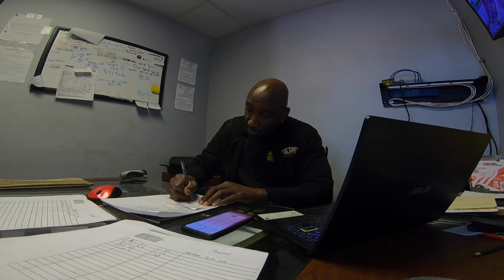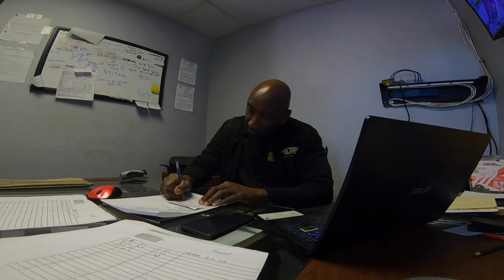Taking Customer Calls at the Battery Shop - Episode 6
Have a behind-the-scenes look at Battery Guyz taking customer calls at the battery shop. This is how it goes on a daily basis.

Skip the stress of paying expensive batteries at a national retail store and instead visit batteryguyz.com to order premium quality batteries at affordable prices. We provide top-notch and affordable, environmentally friendly batteries, free delivery, local recycling, installing, and reconditioning services, exceptional customer service, and more.